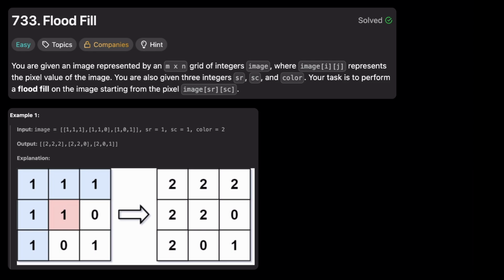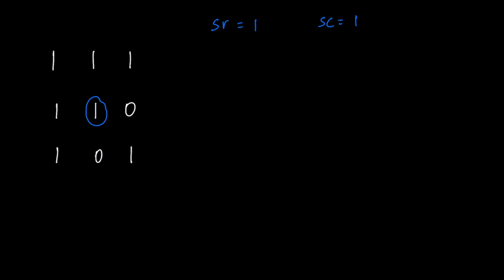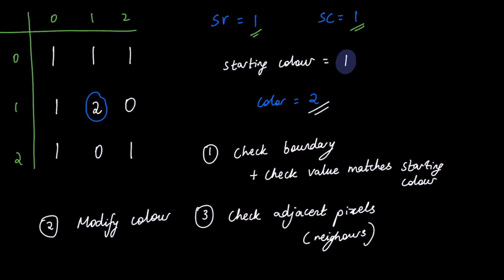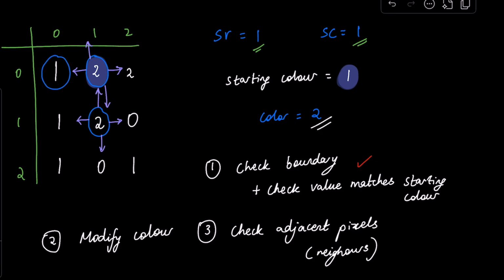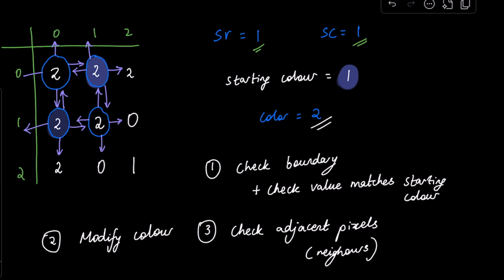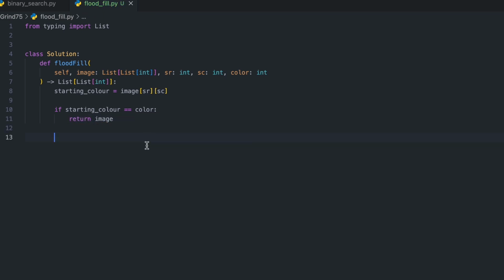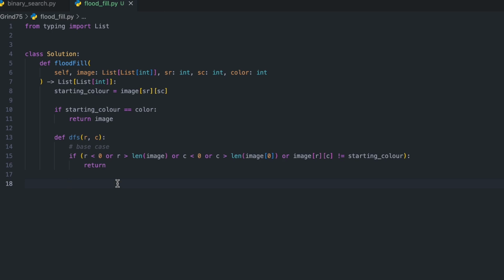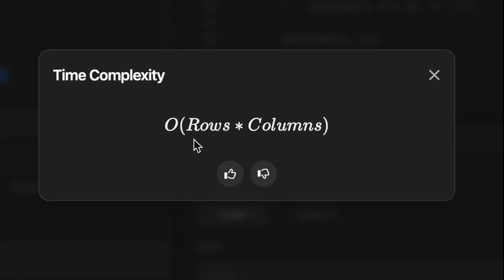Leetcode #733 - Flood Fill